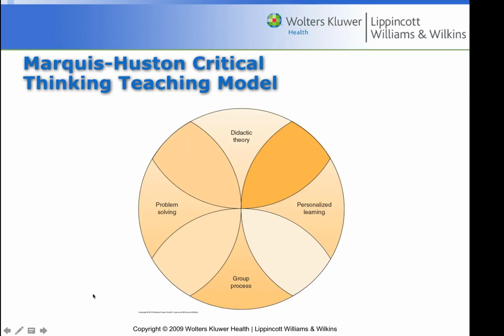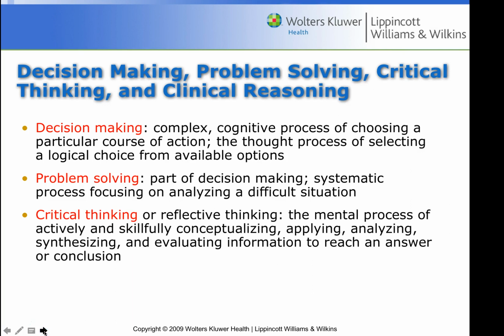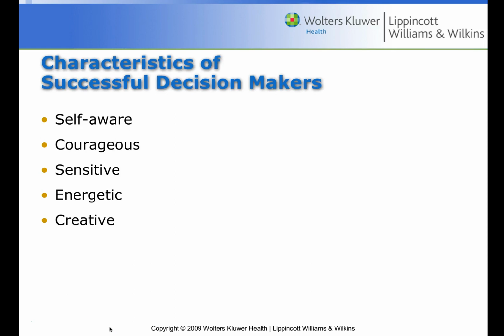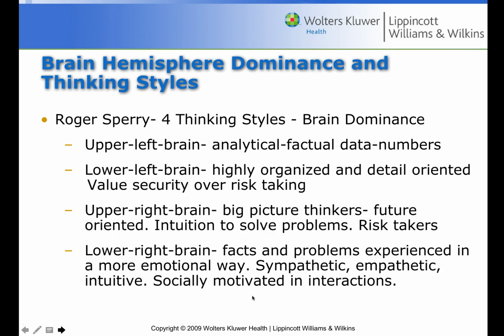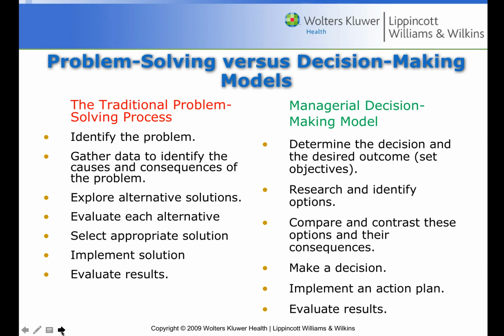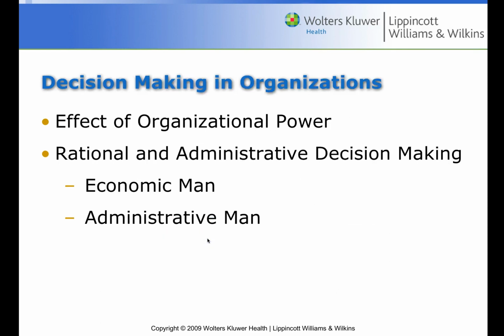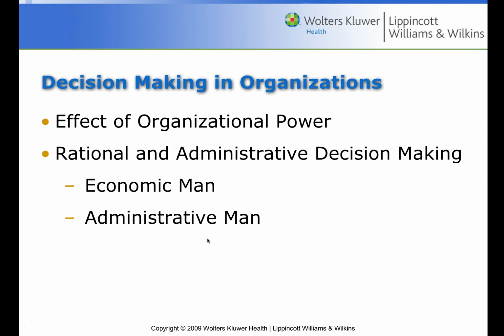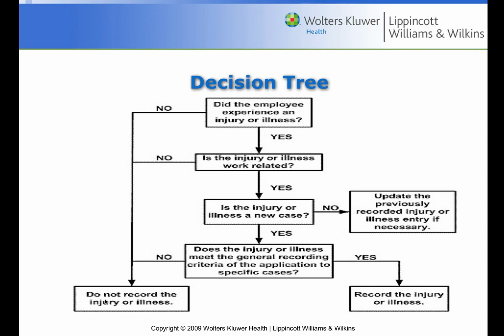NURS474 CPT1 VOPP